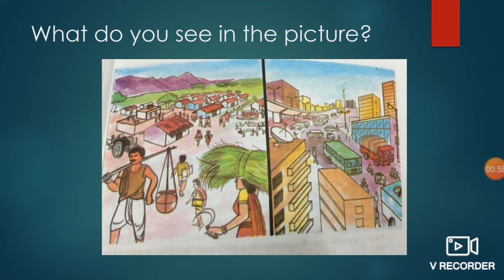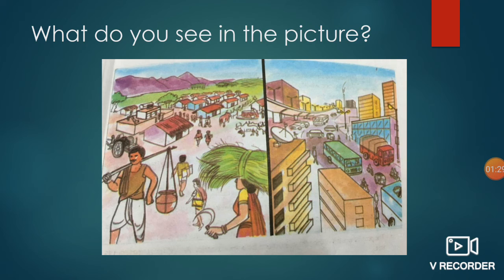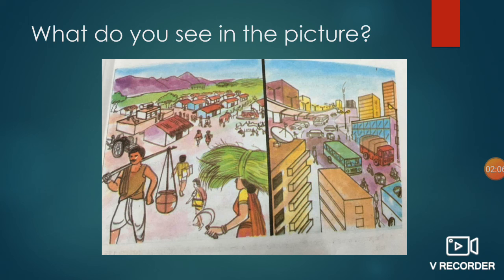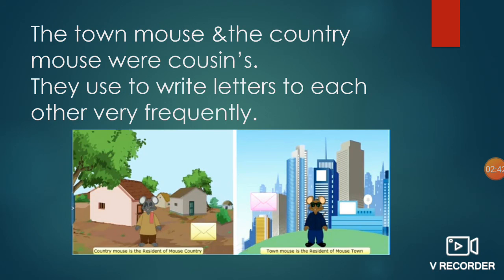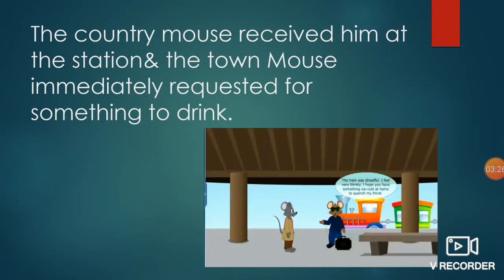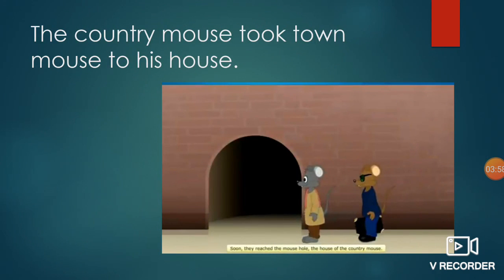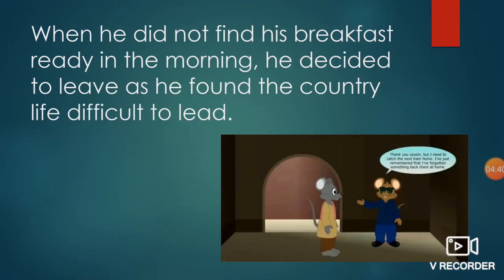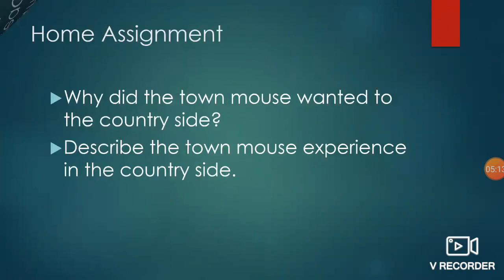class 7th English Day 1